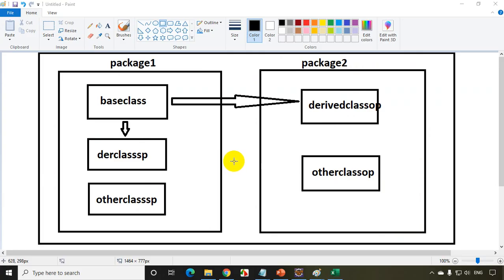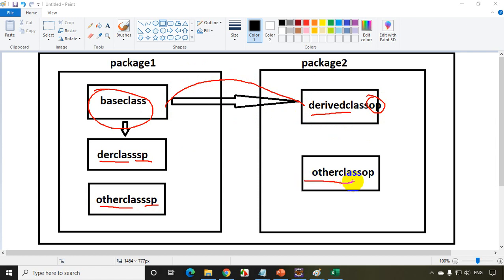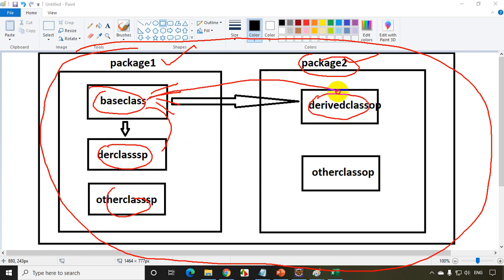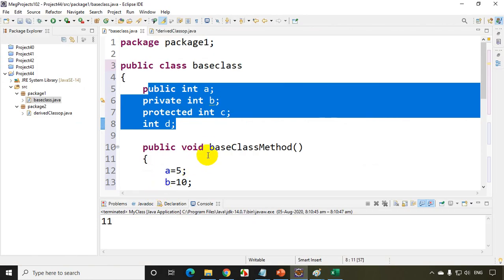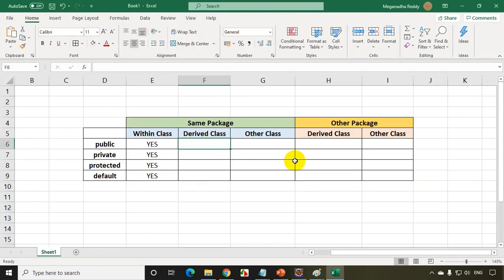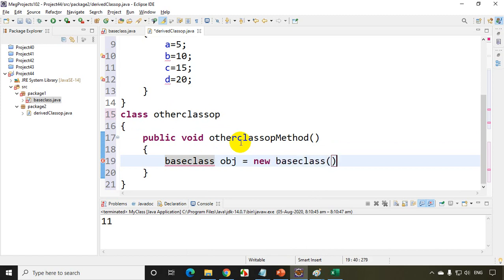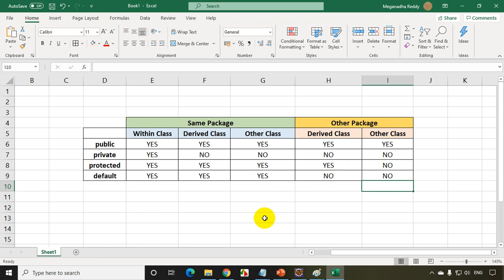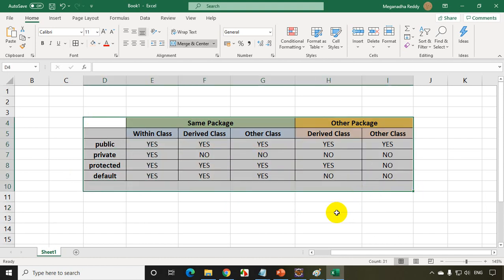Java Tutorials : Access modifiers in Java #44